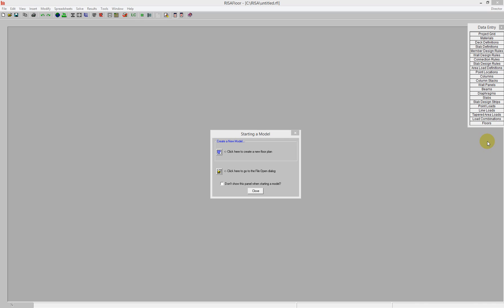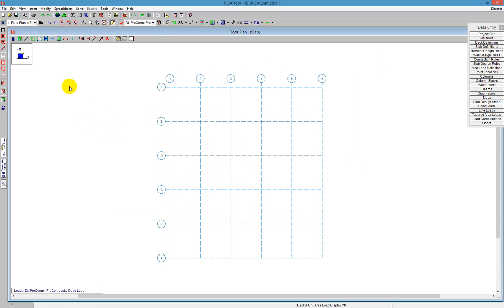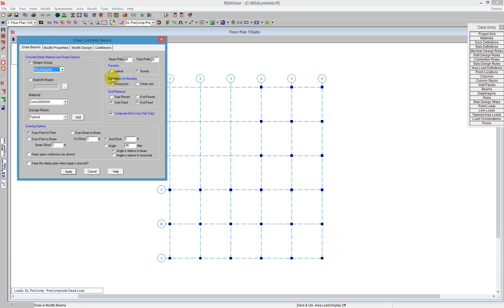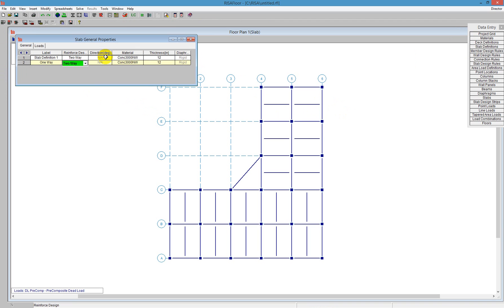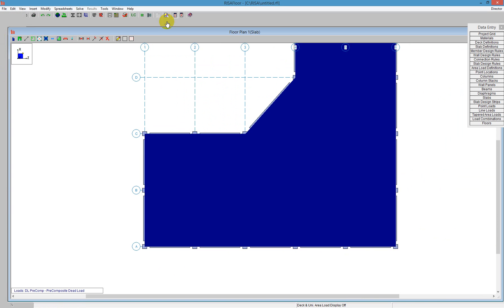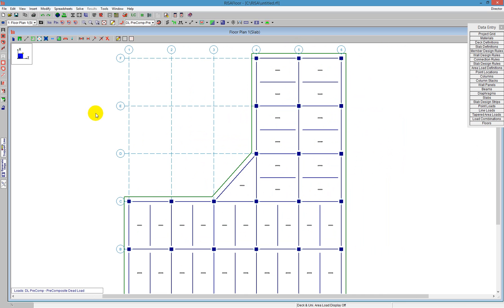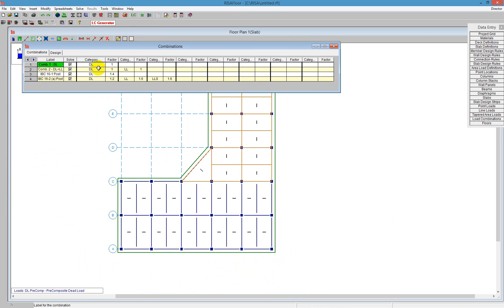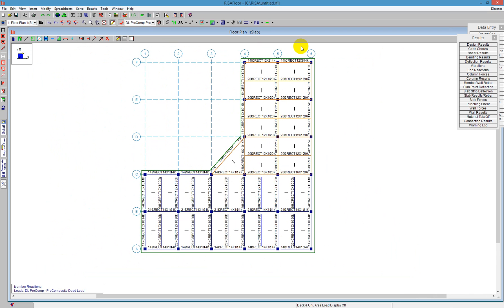One-Way Slabs in RISAFloor ES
This video demonstrates how to model a one-way slab and composite beams (T and L beams) in RISAFloor ES.